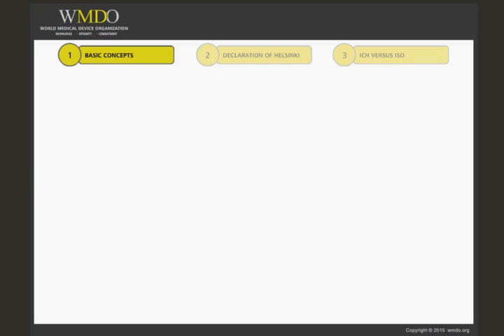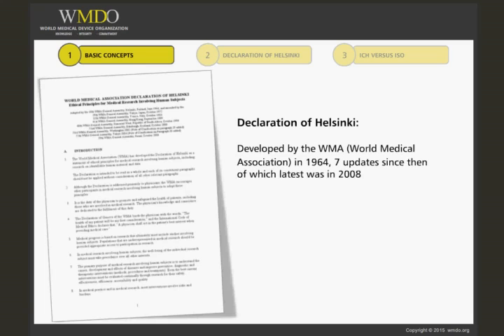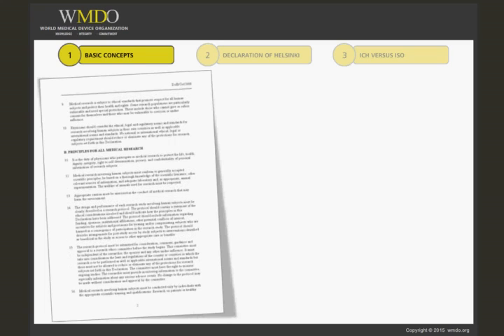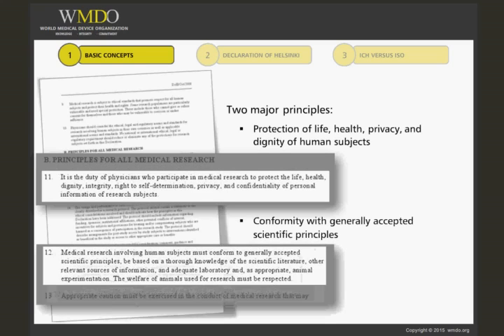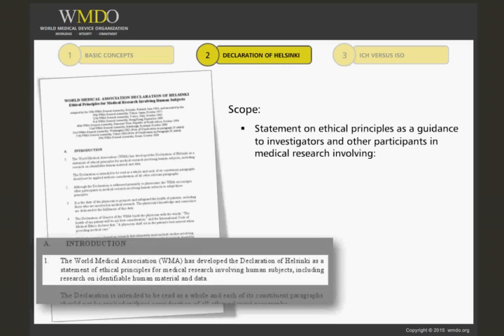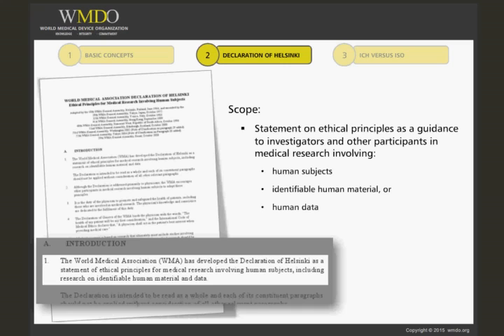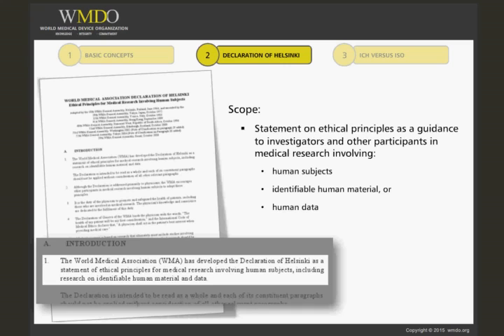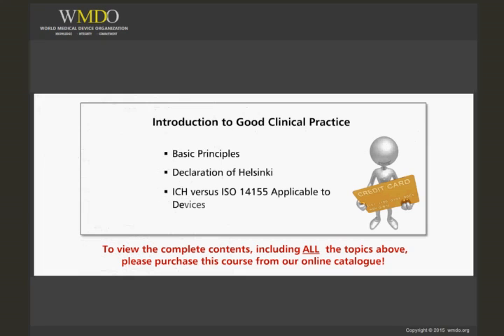Introduction to Good Clinical Practice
Course Description:

This introductory course to Good Clinical Practices(GCP) will take you directly into the fundamental elements and objectives of GCP to illustrate why and how these are enforced throughout every stage of a clinical investigation.

You will also be introduced to the major requirements outlined within the Declaration of Helsinki and be pointed to the applicable documents laying out the rules of medical device good clinical practices as per ISO 14155, 21 CFR part 812, 50 and 56 and Japanese ICH for medical devices.